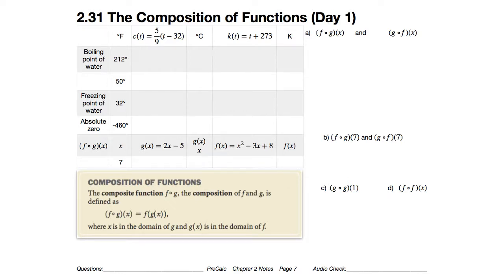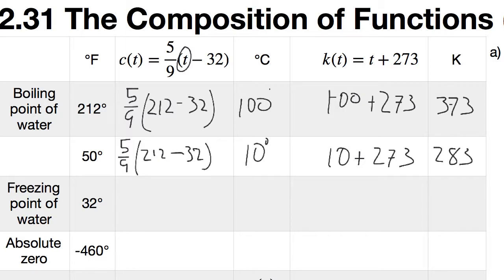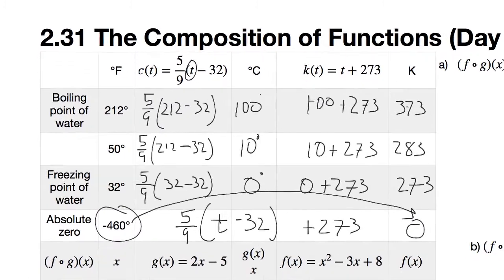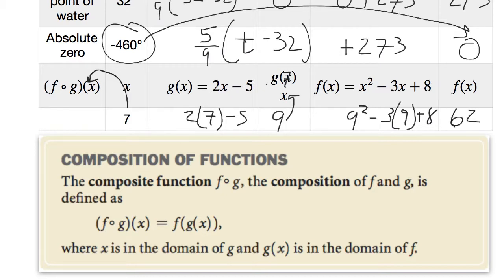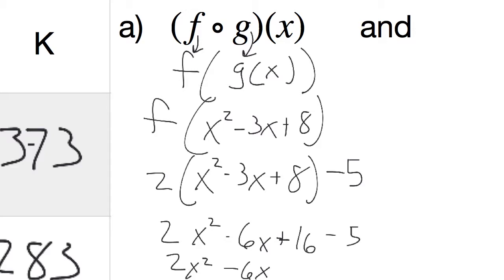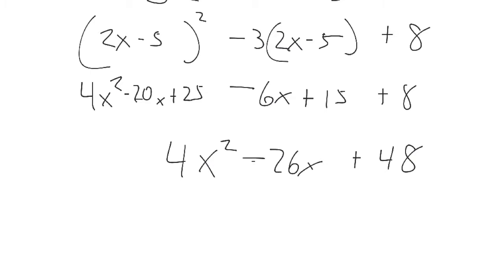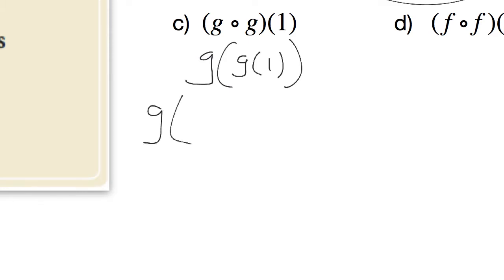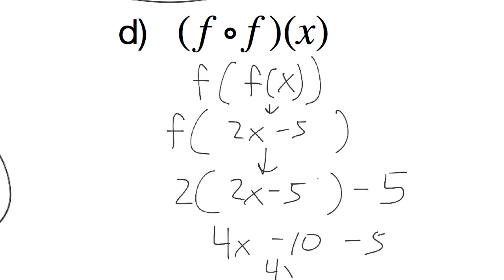PreCalc 2-31 The Composition of Functions Day 1